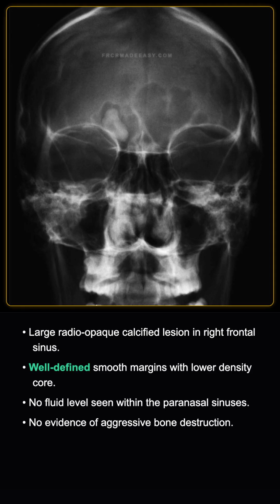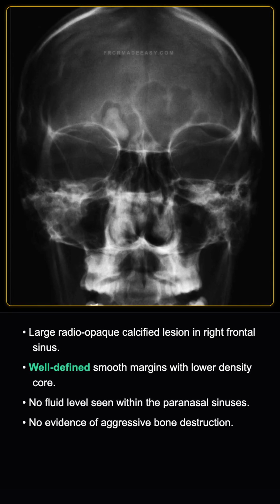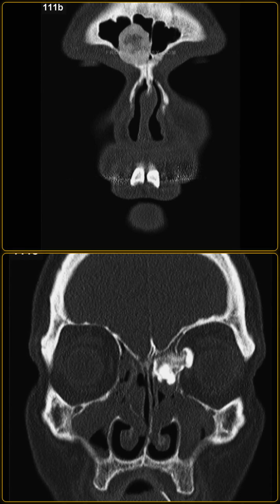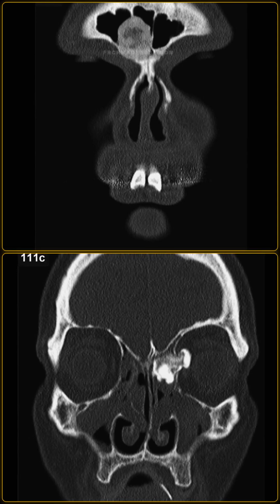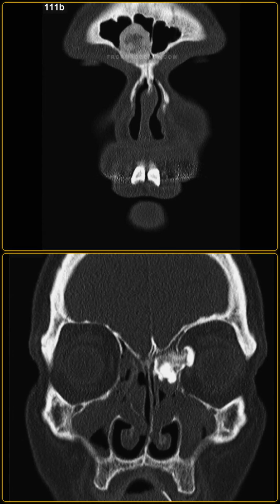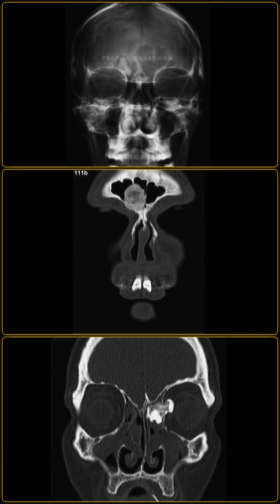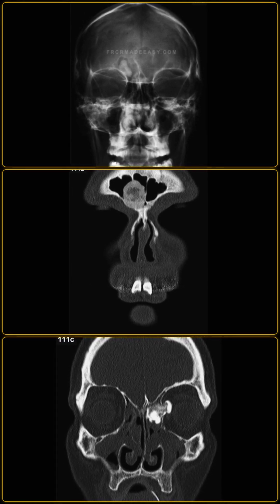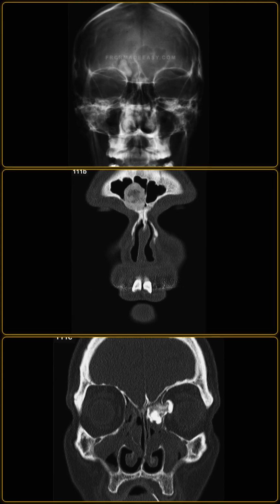Headaches & Suspected Sinusitis In A 30-Year-Old Patient | Rapid Review Case 111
🧠 Clinical History:
A 30-year-old patient presented with headaches and suspected sinusitis.

🔍 Imaging Findings:
Occipitomental radiograph shows a large calcified lesion in the right frontal sinus with very well defined margins and a slightly lower density centre. No fluid or bony destruction is seen. Coronal CT reconstruction in the same patient confirms the lesion lies within the right frontal sinus. Coronal CT reconstruction in a second patient demonstrates a left ethmoid sinus osteoma eroding the lamina papyracea and extending into the left orbit with background sinus inflammatory changes.

✅ Diagnosis:
Ivory osteoma.

📋 Differential Diagnosis:
Calcified paranasal sinus lesion:
- Ivory osteoma (benign tumor of membranous bone, ivory-like density, well-defined, frontal or ethmoid sinus).
- Sinus calcification or fungal ball (fungal sinusitis shows calcified debris, mucosal thickening, bone sclerosis).
- Fibrous dysplasia (ground glass matrix, expansion of the sinus bone wall).
- Osteosarcoma or chondrosarcoma (aggressive bone destruction, soft tissue mass, matrix mineralization).

💡 Key Teaching Points:
Frontal osteomas are usually incidental but can block the frontonasal duct, causing sinusitis or mucocele. Ethmoid osteomas can erode the lamina papyracea, extending into the orbit. Multiple osteomas indicate Gardner's syndrome (risk of colonic cancer).

🩺 Clinical Management:
Isolated, asymptomatic osteomas require no further treatment. Symptomatic or complicated osteomas (causing orbital extension or chronic obstruction) require ENT referral for surgical endoscopic or open sinus resection.